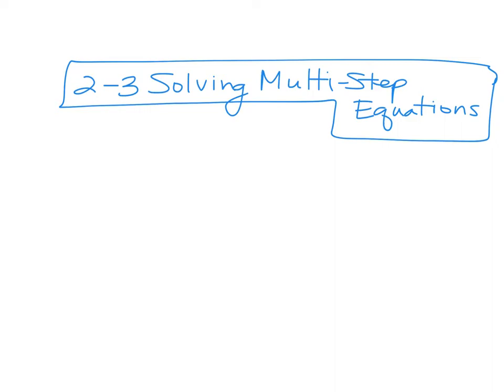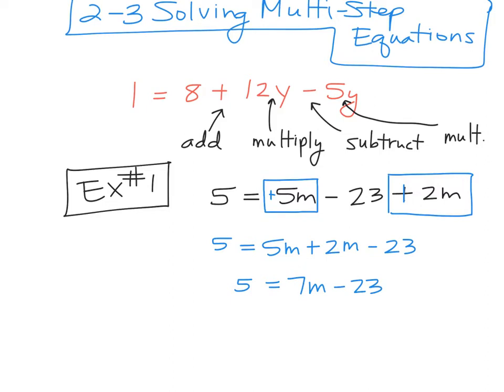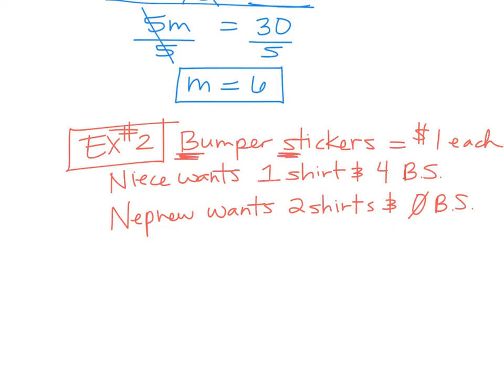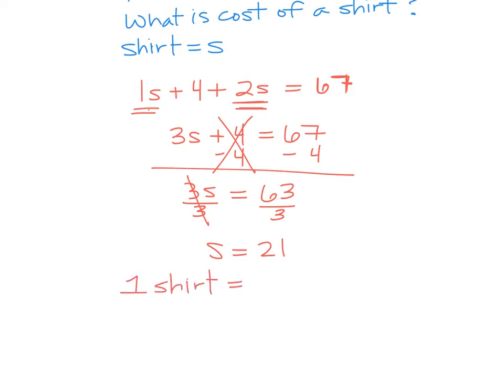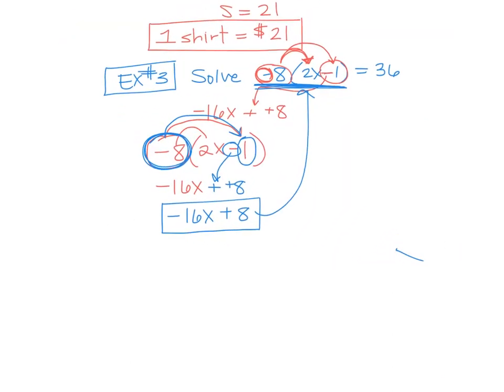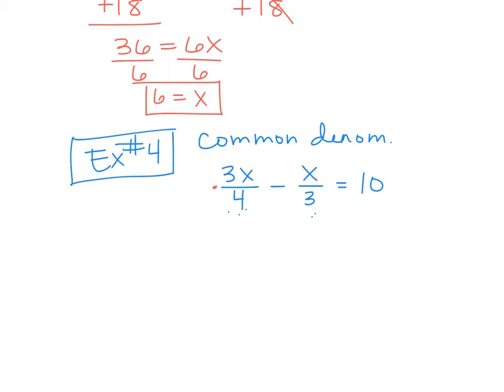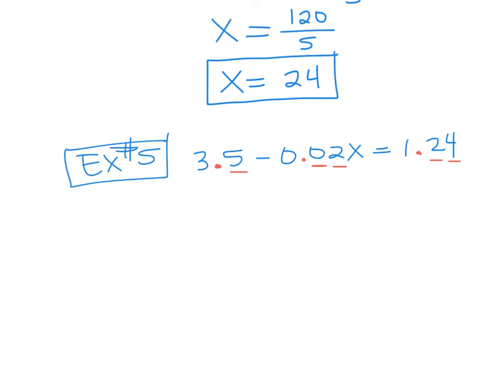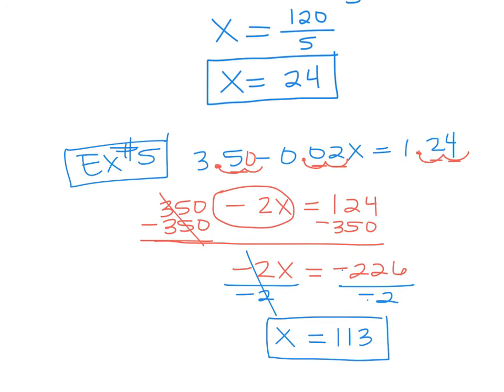1a 2.3 solving multi-step equations